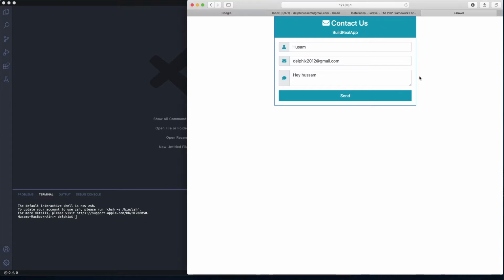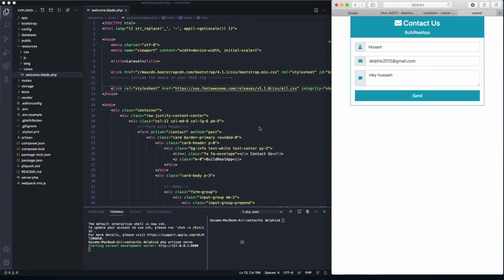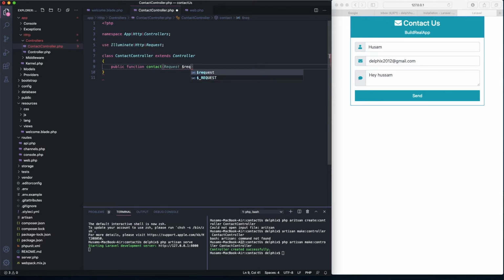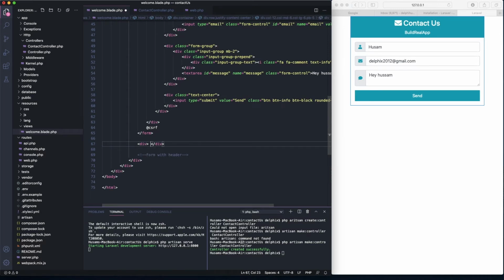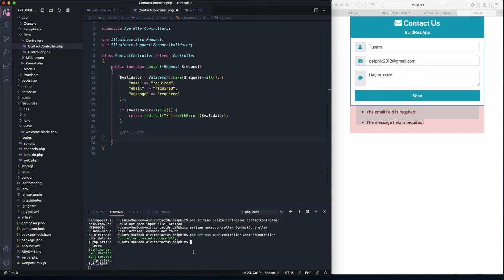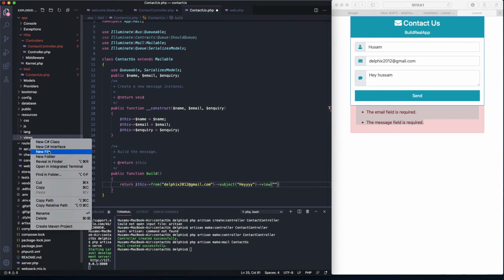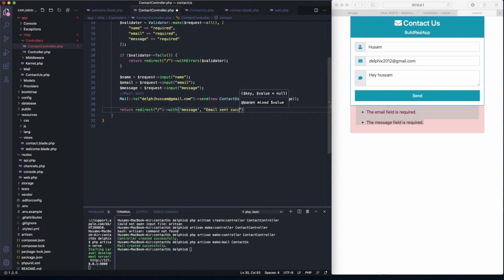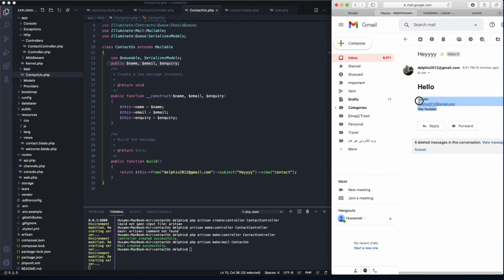PHP Laravel Create Contact Us Page Using Mailable Class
we are going to use is Mailable which is very recommended to use as email sender.